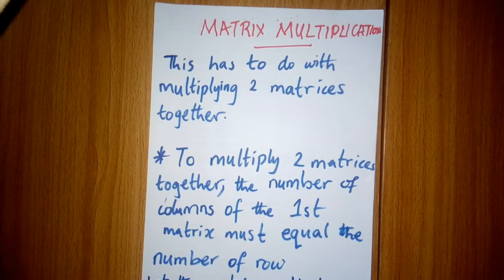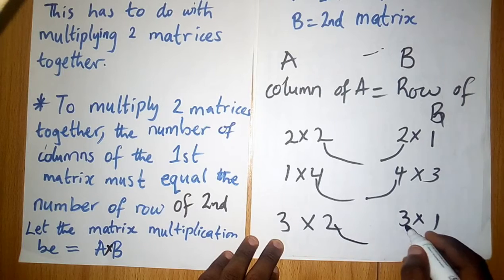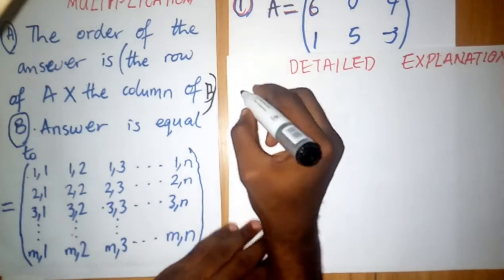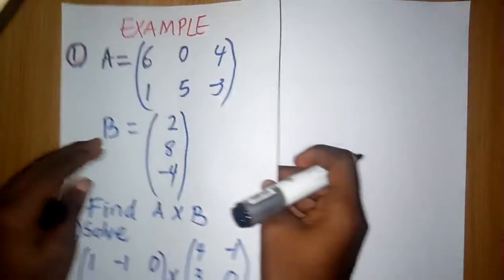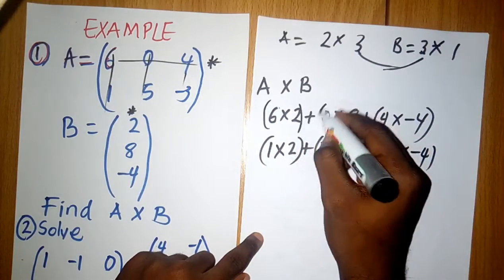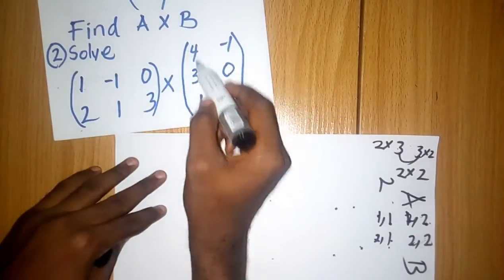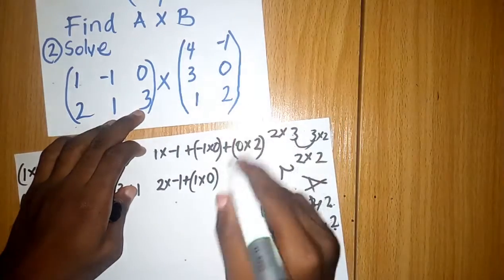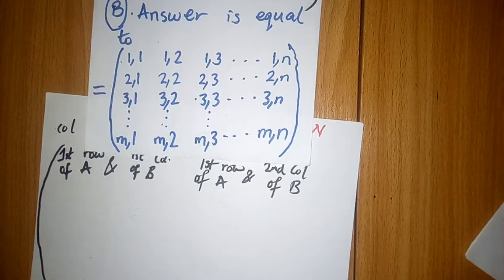Matrix Multiplication - Multiplication of 2 Matrices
This video is about multiplying 2 matrices together.